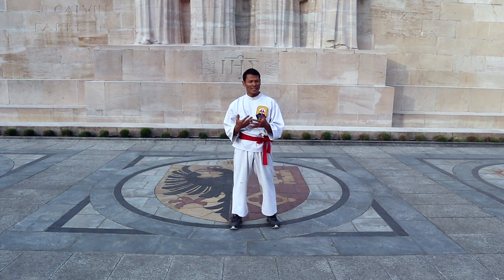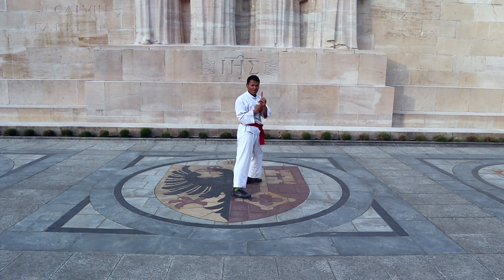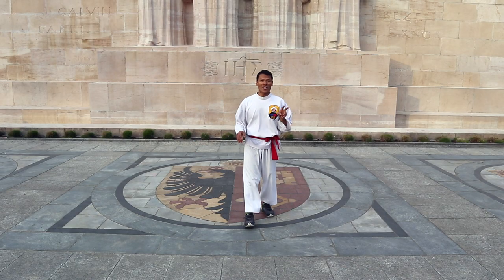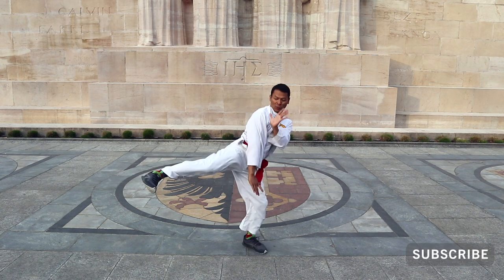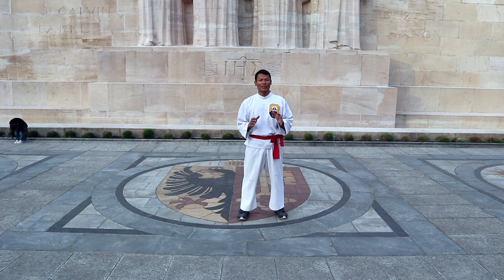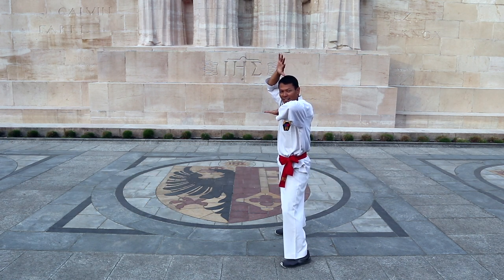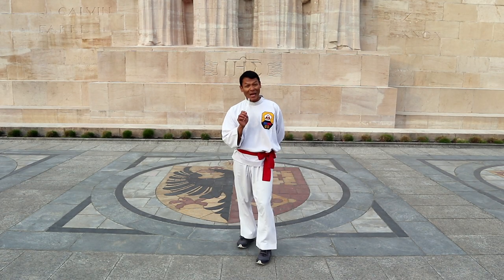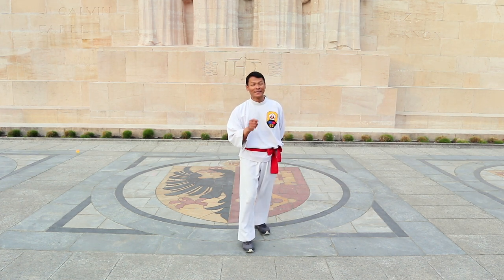Silat Perisai Diri Switzerland | Workout From Home in Geneva Part 2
Salam Bunga Sepasang

Ok guys, this 2nd part of video shows you some senam kombinasi (combined movements) for tingkat putih (white stripe level). They're asf:

1. Empty hand actions
2. Practising with a weapon
3. Bonus movements (empty hand actions)

So if you got the book you could use it as a guidance for your training at home/outside alone during the confinement following the outbreak of COVID-19.

Some bonus movements are presented to motivate you, too. Bearing in mind that warming up yourself sufficiently is strongly recommended beforehand. Also you don't need to do it too fast, instead you have correct movements with power then repeat and repeat !!

I hope you guys are motivated to practice sports in the course of this uncertain situation, taking care of yourself !!

Salam Bunga Sepasang

Didi Le Javanais

Equipment and software used:
Hama Tripod
Rode wind protection & speaker
iMovie

Youtube musics:
Dark Tranquility, Gelato, Bali, Requiem in cello and Bansura Raga